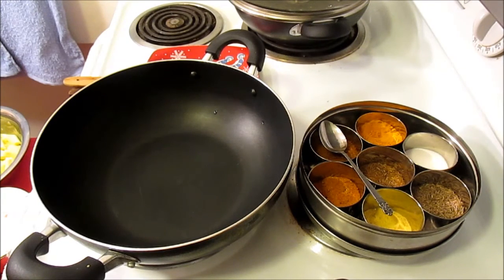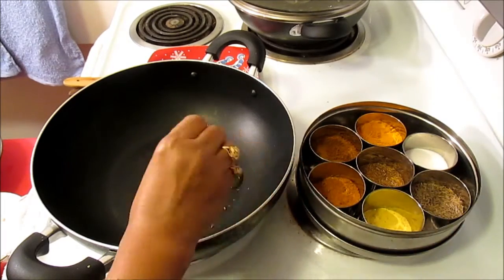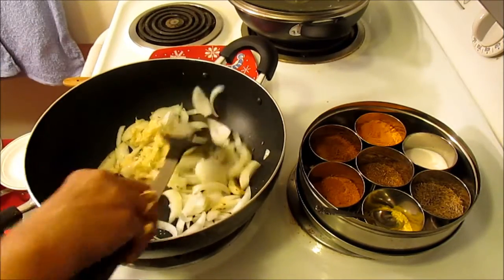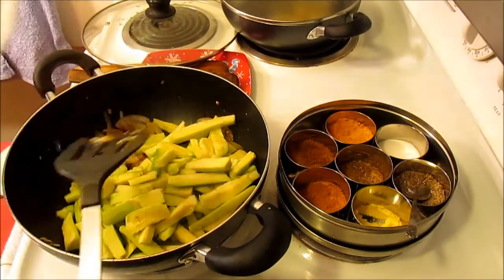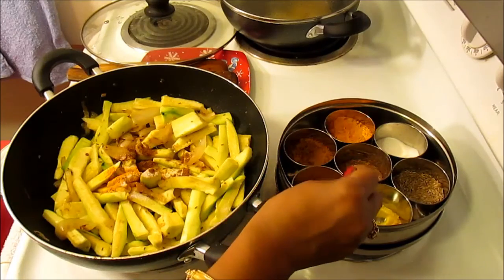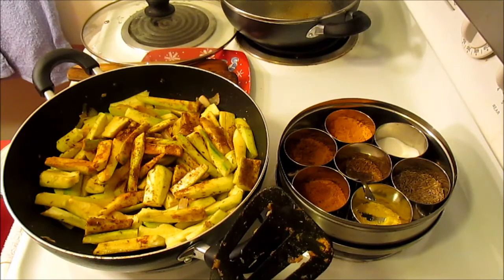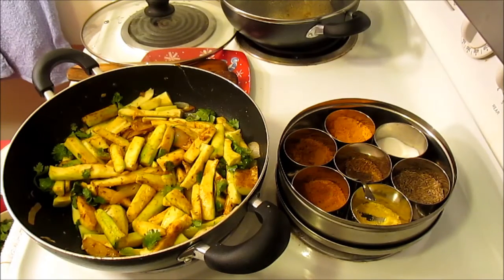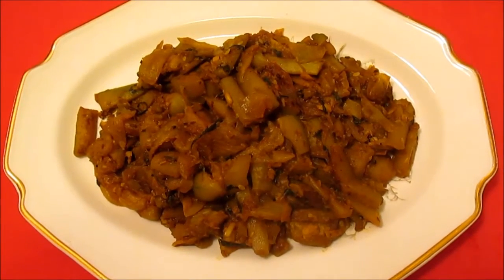SAUTEED GREEN SQUASH WITH ONIONS A FAT FREE DISH!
Ingredients needed--
Green squash 5-6 large peeled and cut length wise
2 onions chopped length wise
2 inch chunk ginger grated.
5-6 cloves of garlic chopped
1 tsp cumin seeds and a pinch of hing/asafetida
1 tsp. salt
½ tsp. turmeric
1 tsp. channa masala or meat masala
½ tsp olive oil
2 tablespoon cilantro leaves
1 tsp garam masala
1 tsp. roasted cumin seeds ground.
In a pan heat up the oil ½ tsp. to that add 1 tsp. cumin seeds and a pinch of hing/asafetida, add the onion, ginger  grated and chopped garlic  cook it till light brown. Then add the cut squash, and 1 tsp. salt, ½ tsp. turmeric, 1 tsp. channa or meat masala, ½ tsp garam masala and 1 tsp. roasted cumin powder saute it for 5 minutes on high heat. Now you can lower the heat and cover and cook for 10 munutes. At the end add 1-2 tbsp. cilantro leaves on top.
Serve hot with bread or brown rice.
Link at the description box.
PLEASE FOLLOW, I FOLLOW BACK!